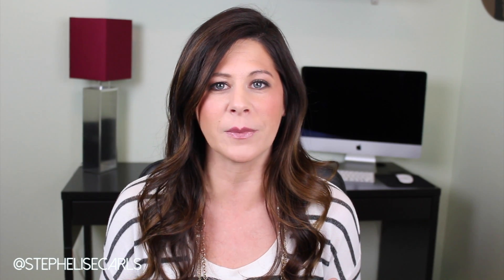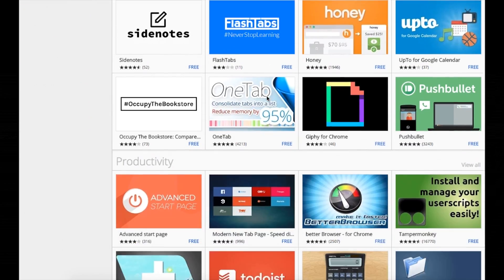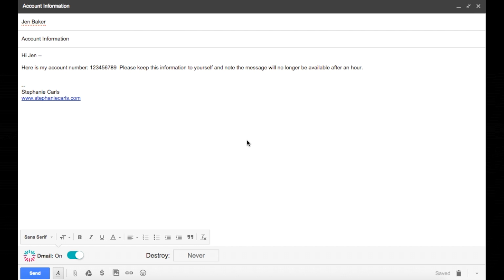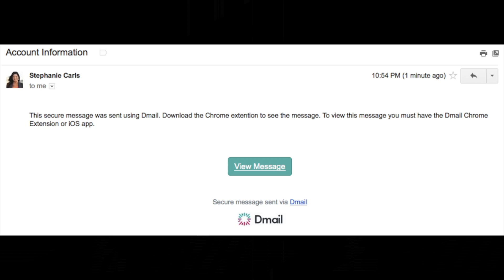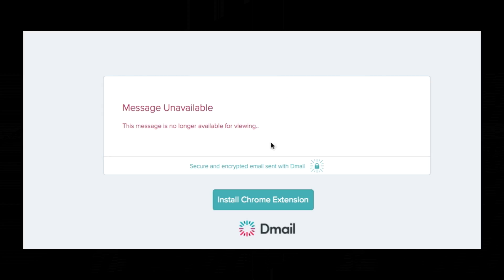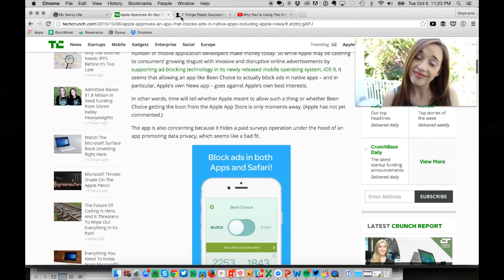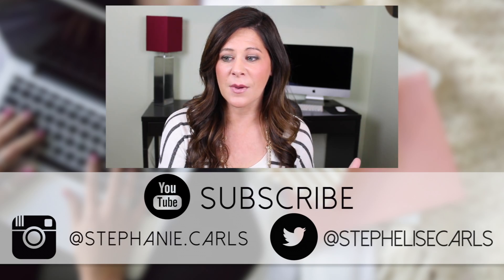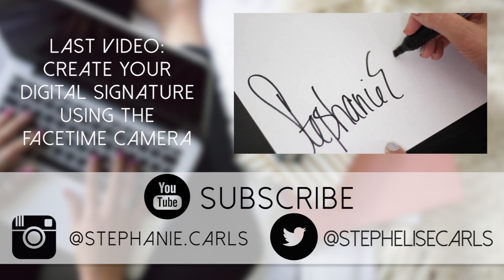Must-Have Chrome Extensions: Self-Destructing Email and YouTube Player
These are two of my must-have Chrome Extensions! Dmail for self-destructing email and Sideplayer to watch YouTube videos!